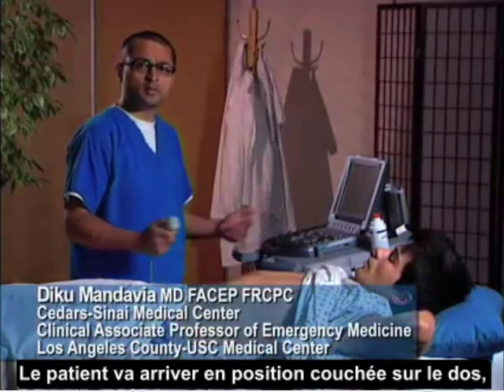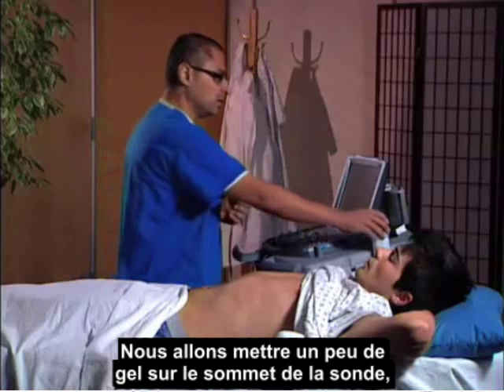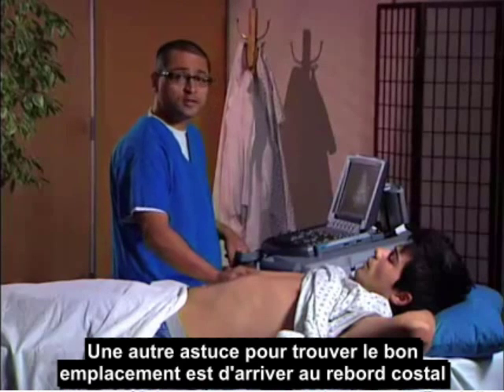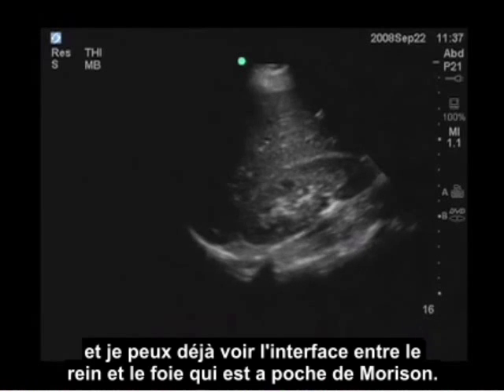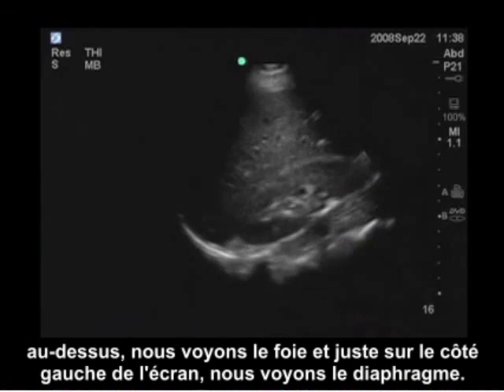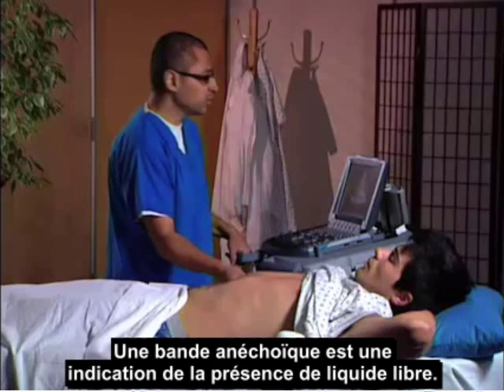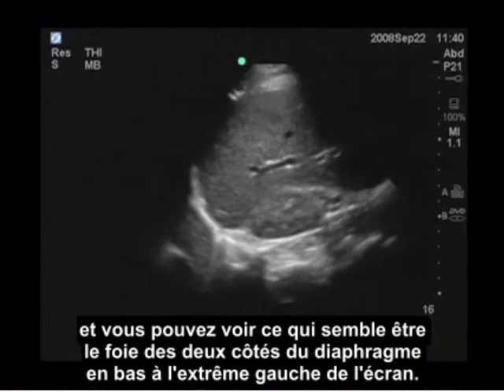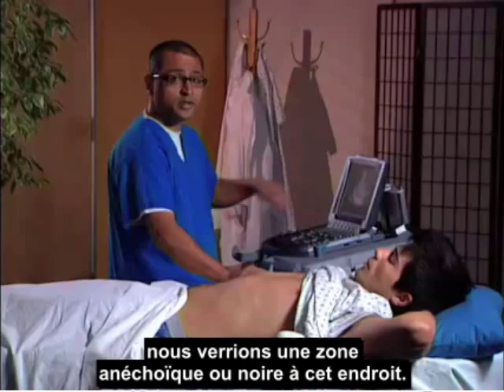Comment : Réaliser un examen échographique FAST du quadrant supérieur droit (QSD)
Apprenez à examiner l'espace de Morrison dans le quadrant supérieur droit à la recherche d'épanchements.